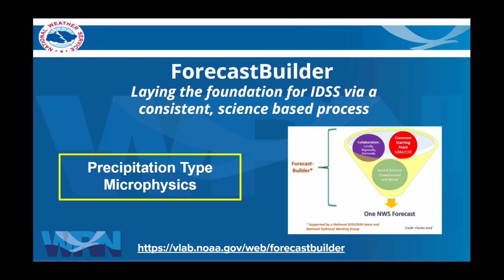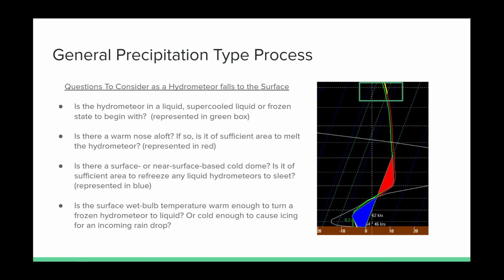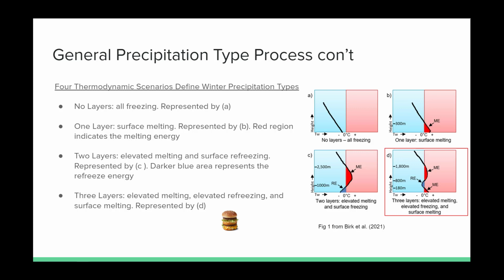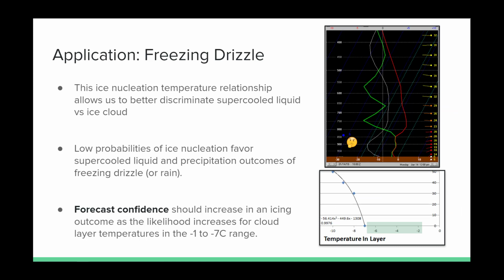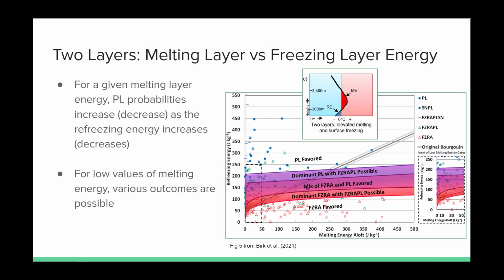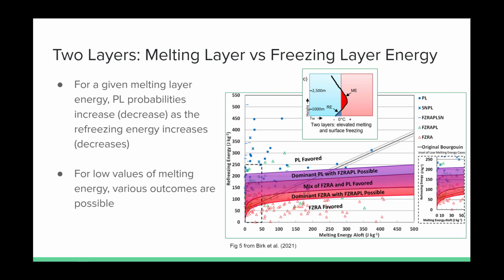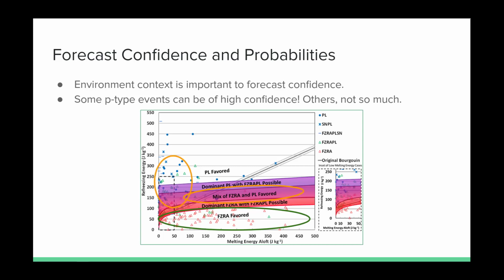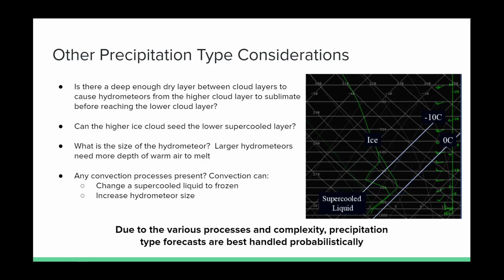Understanding Precipitation Type Microphysics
Before we look at how to interact with precipitation type, snow or ice accumulation with ForecastBuilder, we need to have a solid foundation about precipitation type.  This module will cover that along with the need to think probabilistically.